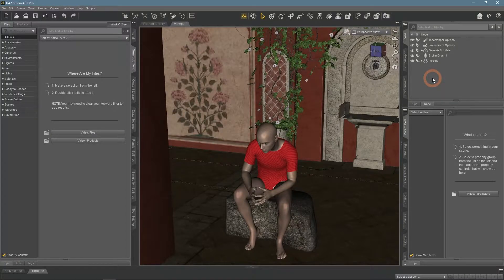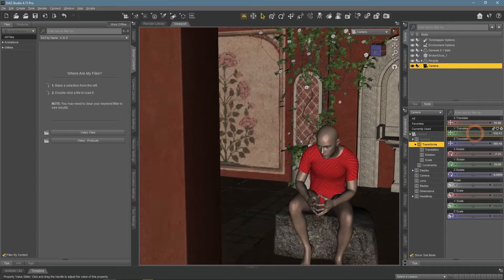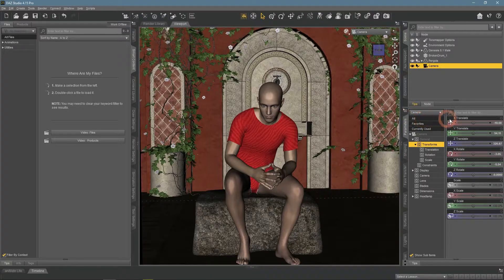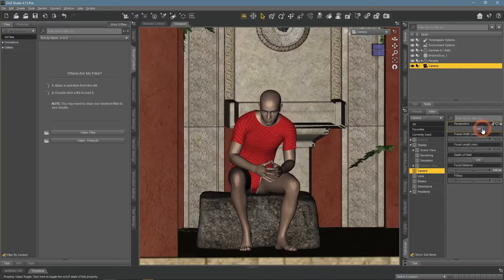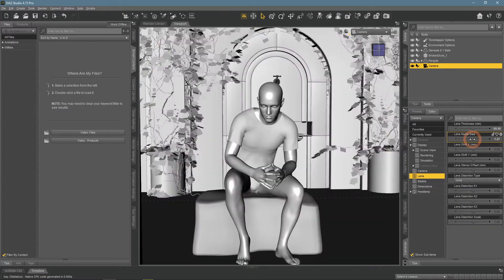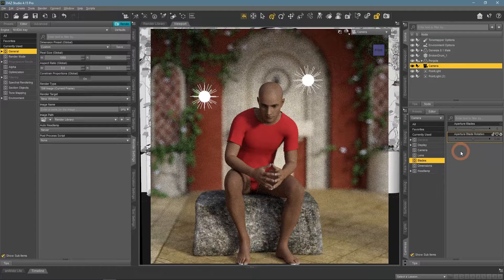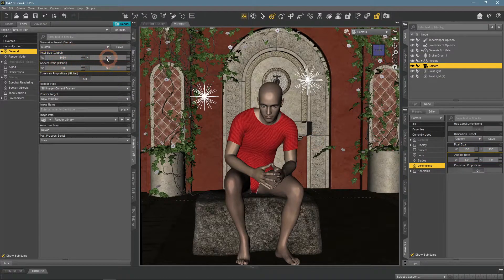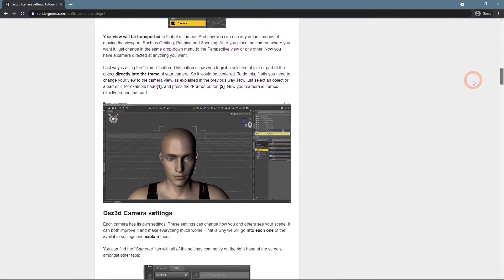Daz Studio Camera Settings Explained | Daz3D Tips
This video explains how to use the camera in Daz Studio. Read also more about it in our blog post

00:00 - Intro
00:37 - Adding a Camera
01:25 - Moving a Camera
03:13 - Cameras Window Settings
03:41 - General Settings
04:34 - Display Settings
05:12 - Camera Settings
07:08 - Lens Settings
09:07 - Blades Settings
10:34 - Dimensions and Headlamp Settings
12:21 - Outro